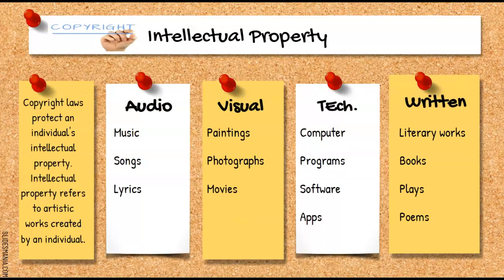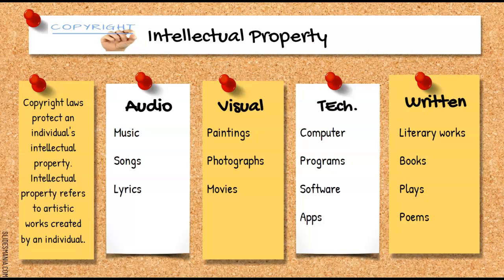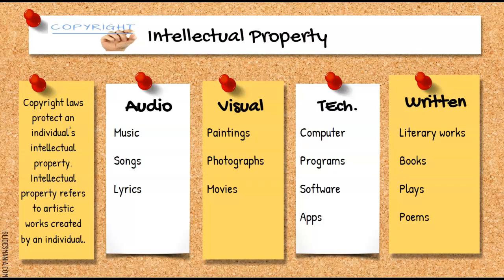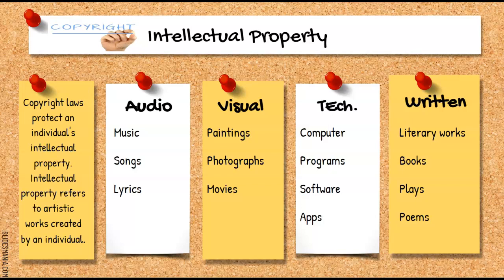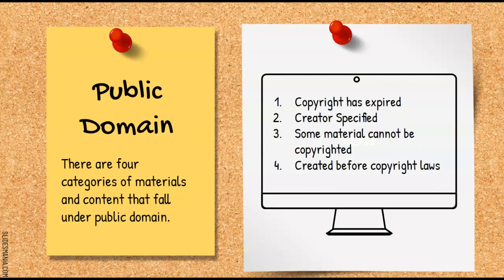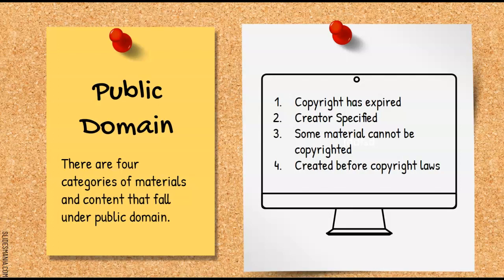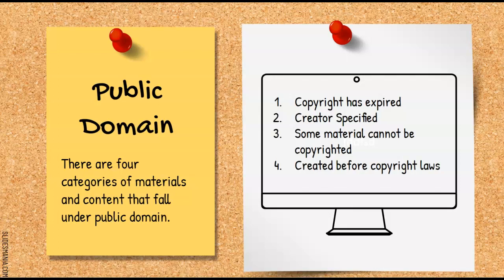Copyright Lesson 8th Grade